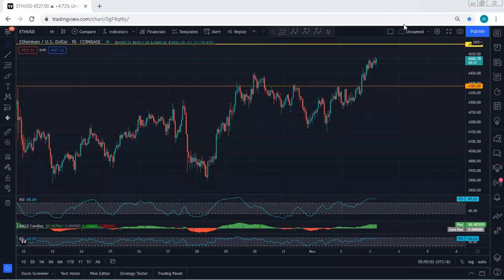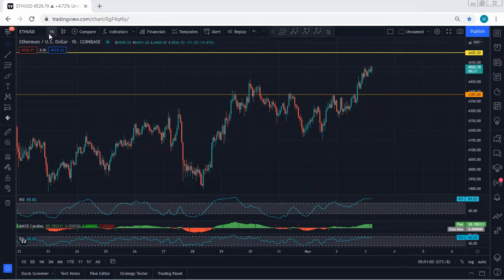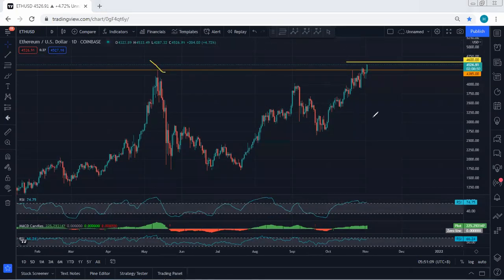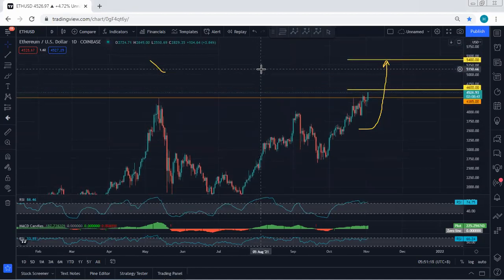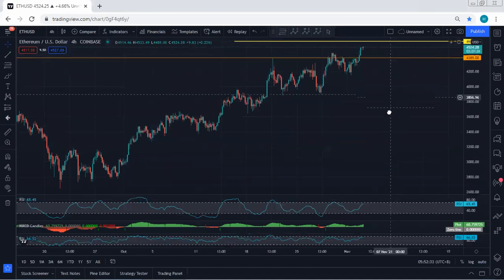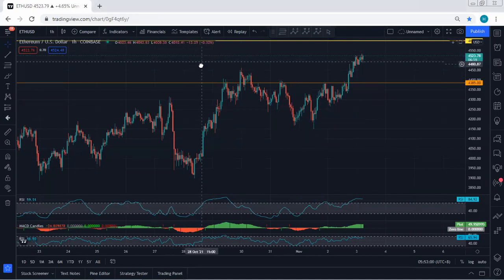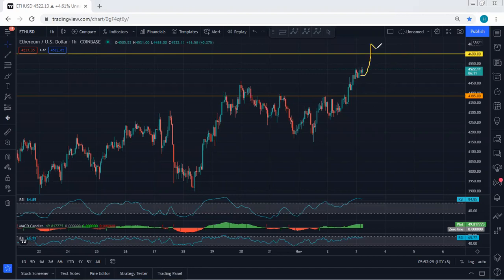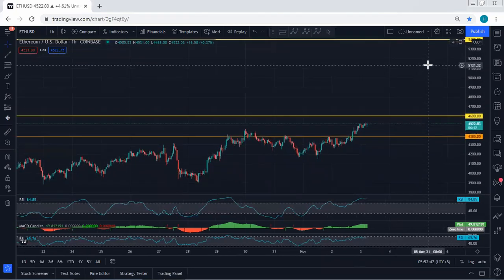Ethereum Technical Analysis for November 3, 2021 - ETH